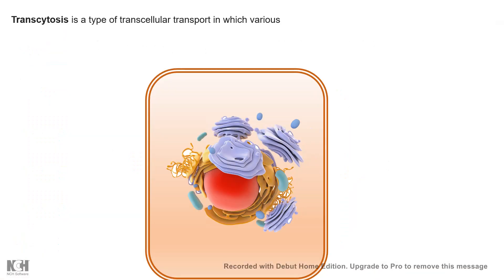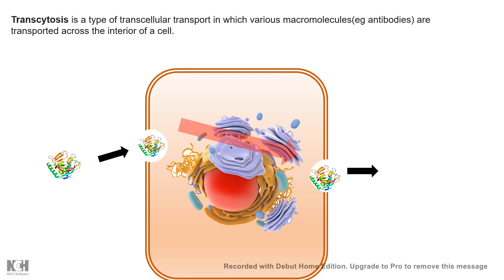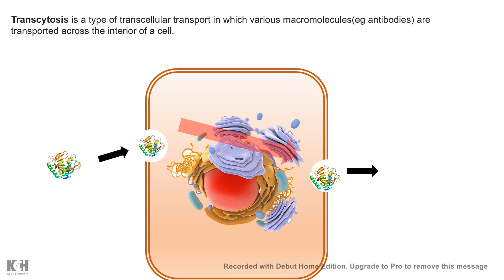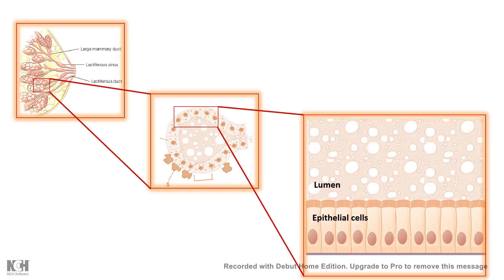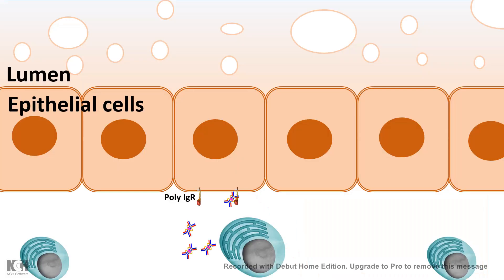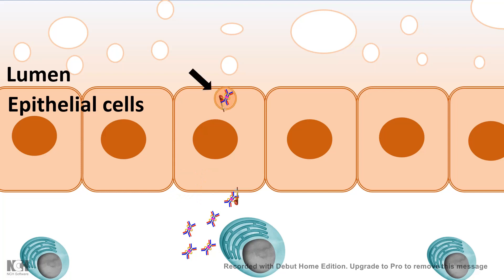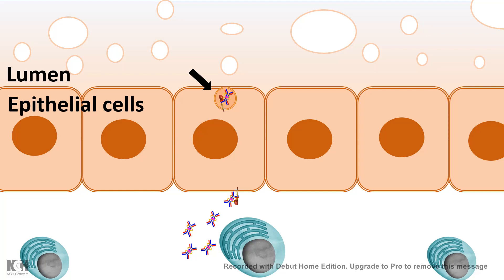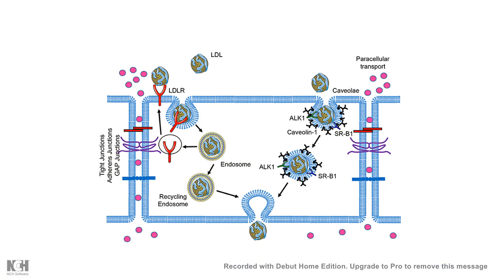Transcytosis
This video briefly explains the concept behind transcellular transport machinery using IgA antibody secretion as an example.